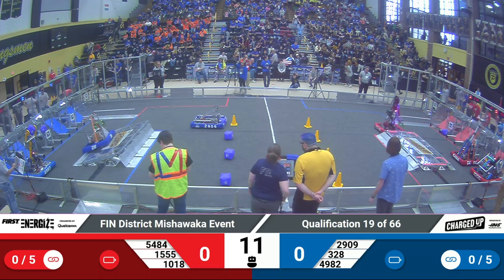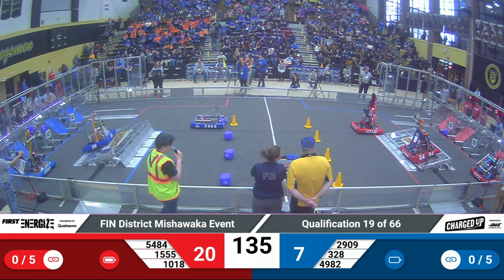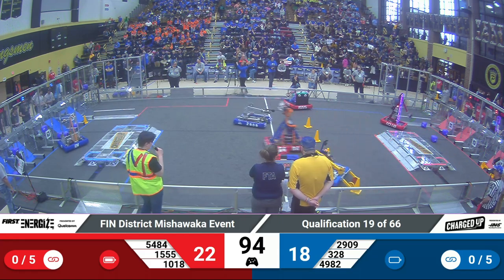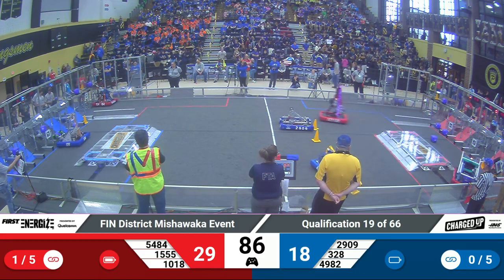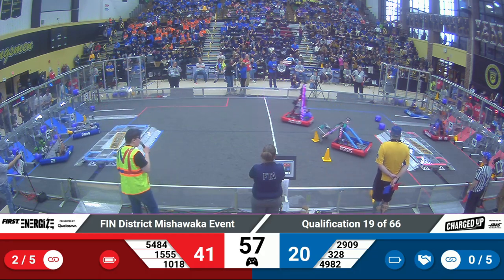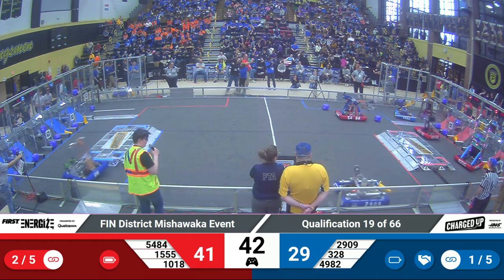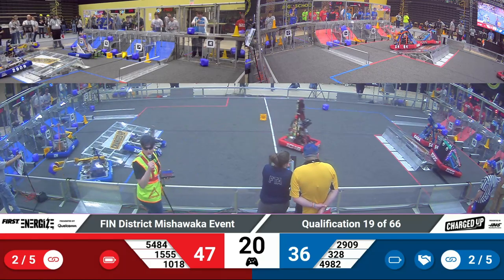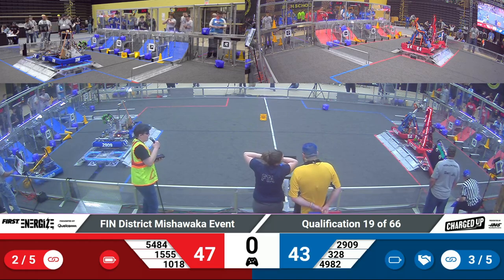2023 FIN Mishawaka District Quals 19